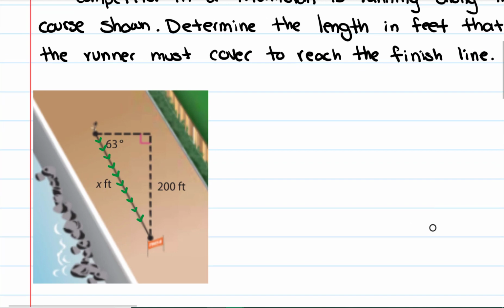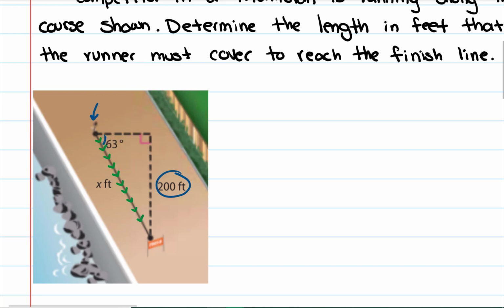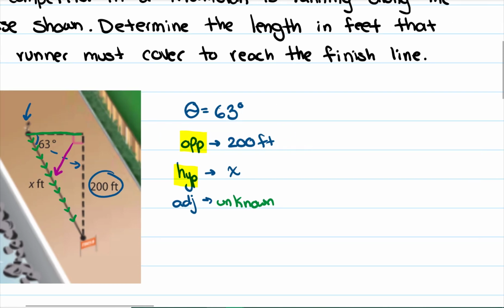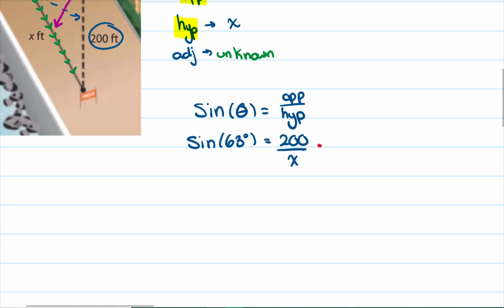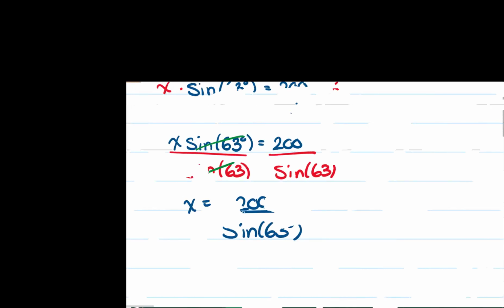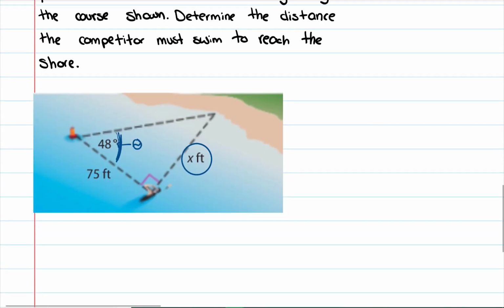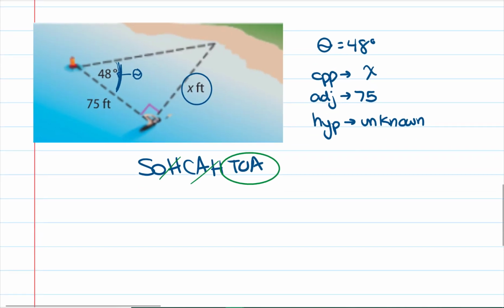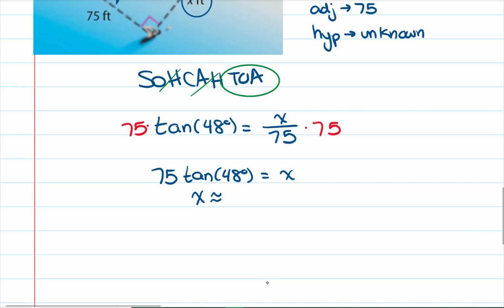4.1 Example 4